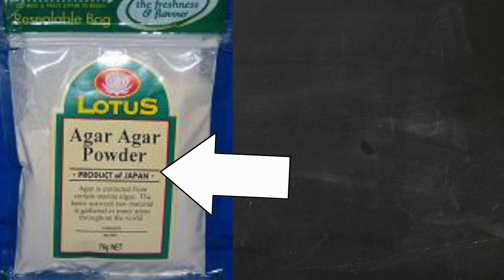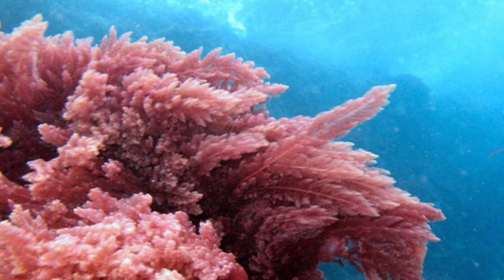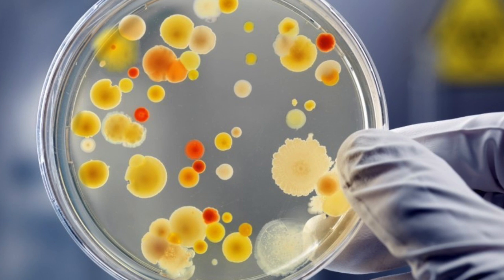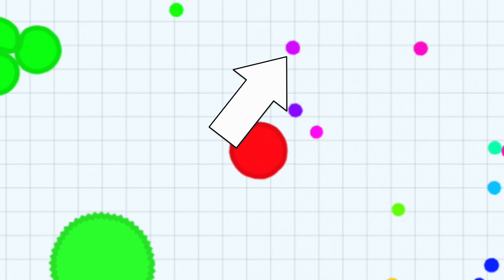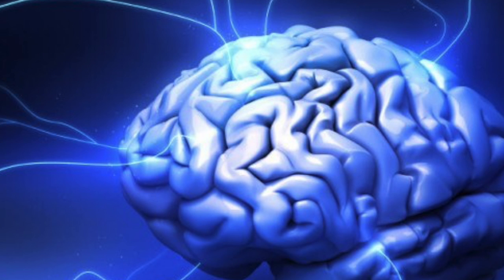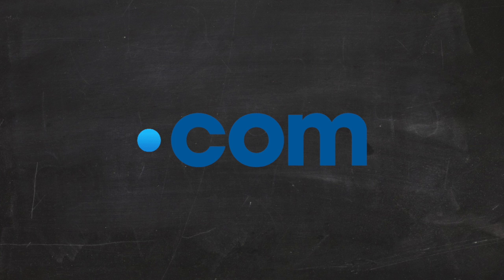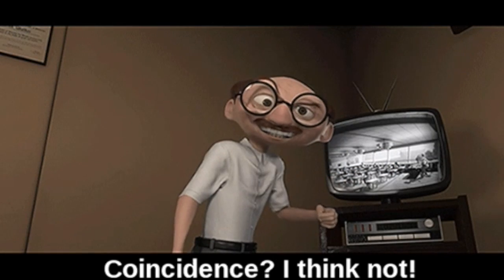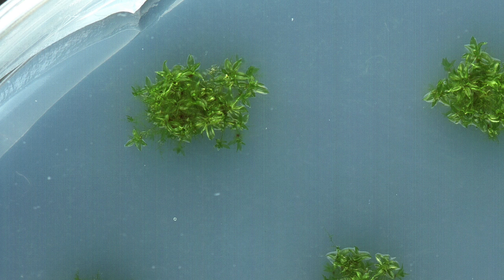The Scientific TRUTH About Agar.io! [Theory]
NOTE: If you were wondering, the city I mentioned IS Agar. You may know The other and much larger Indian City, Agra. They are two different things. However, I have not been to either, and I believe that when I researched a picture of Agar, India, it gave me the one of Agra.

Agar.io or Agario is probably the most searched up online game of the past year, along with Slither.io or Slitherio. This theory explains the substance you play as in Agario, the stage you play on, and some scientific properties of algae you might not have known!